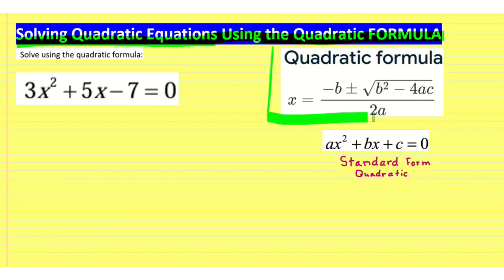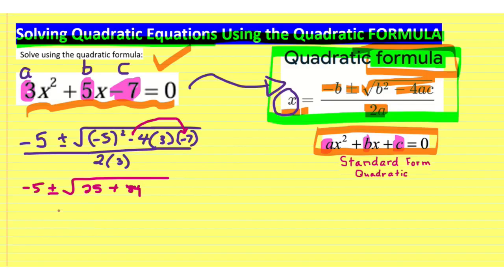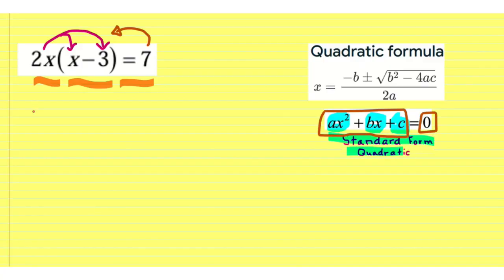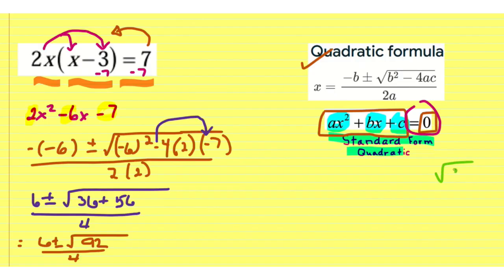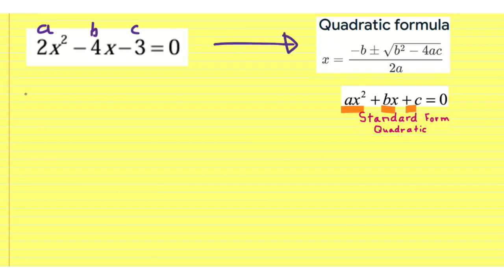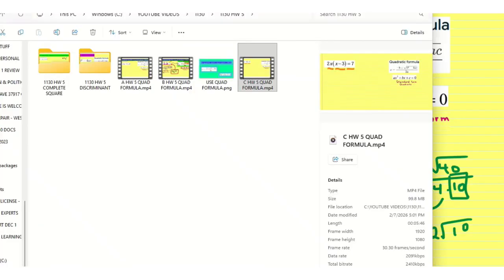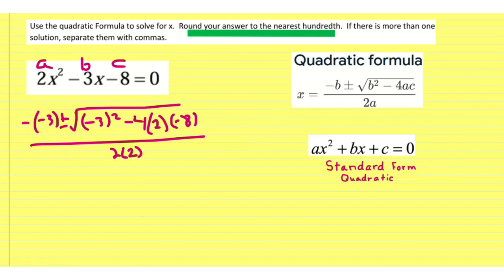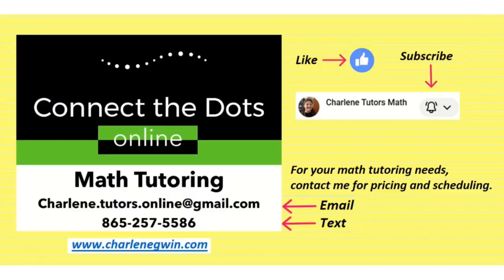Solving Quadratic Equations Using the Quadratic Formula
1130 HW 5 PGS 23-24